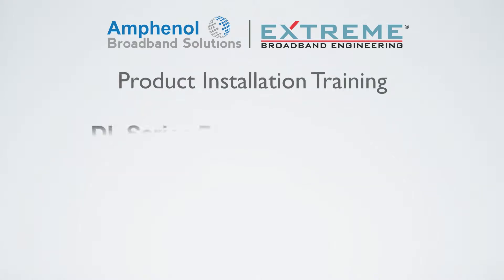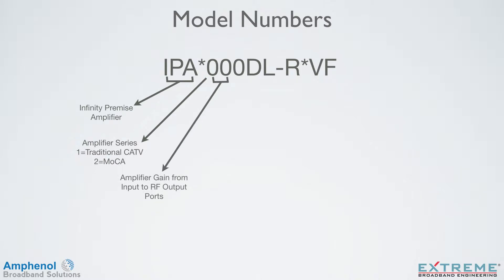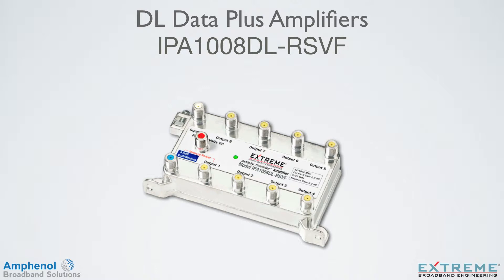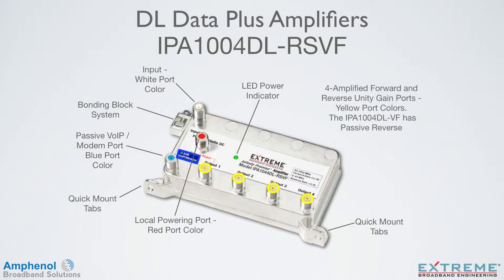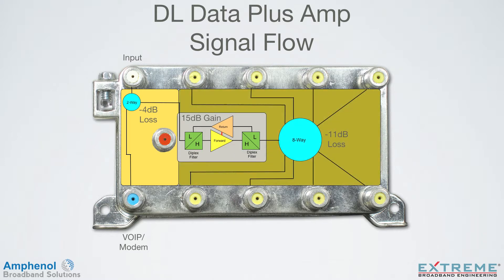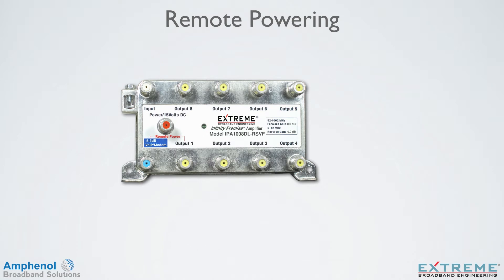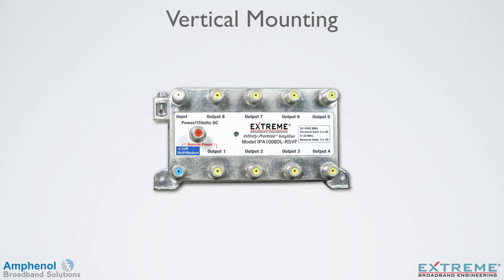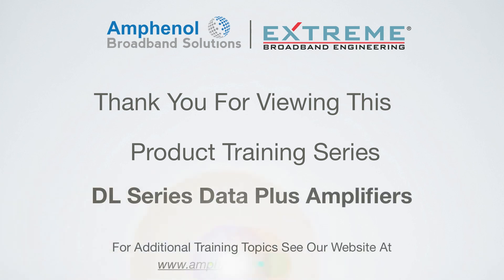DL Series Data Plus Amplifier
This product training tutorial highlights the features, installation instruction and powering techniques for the IPA-DL Series amplifier.  This traditional CATV amplifier uses multiple outputs while integrating a passive VoIP Modem port for data services.

To learn more about Amphenol Broadband Solutions go to: amphenolbroadband.com

0:00 Introduction
0:13 DL Data Plus Amplifier Learning Objectives
0:31 What's Included In The Package
2:36 DL Data Plus Amplifiers IPA1008DL-RSVF
4:19 Side Label And Power LED
4:34 DL Data Plus Amp Signal Flow
6:15 Powering Options
6:28 Local Powering
7:19 Remote Powering From Any Cable Outlet Location
7:42 Flexibility With Remote Powering
8:14 True Flex Tabs
8:27 Vertical Mounting
8:34 Horizontal Mounting
9:06 Bonding Block System
9:15 DL Data Plus Amplifier Summary